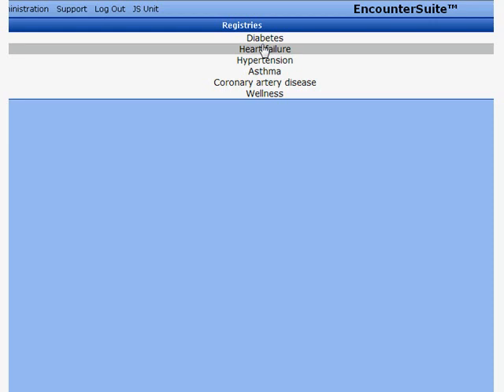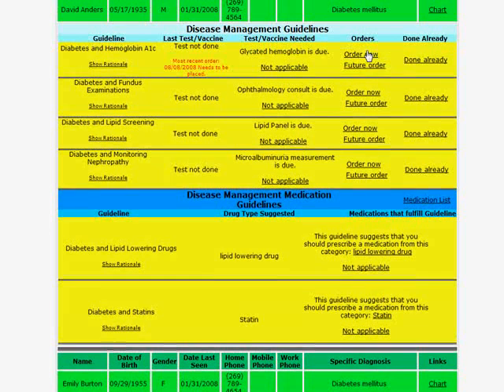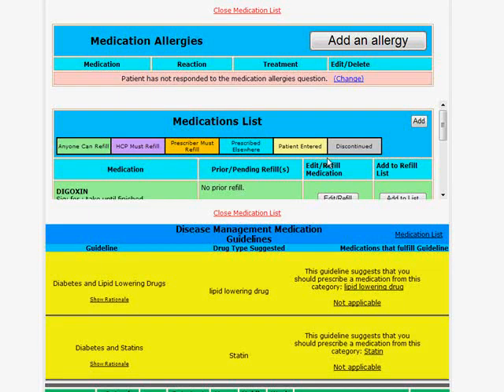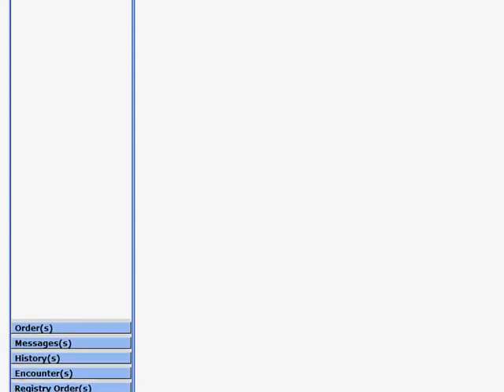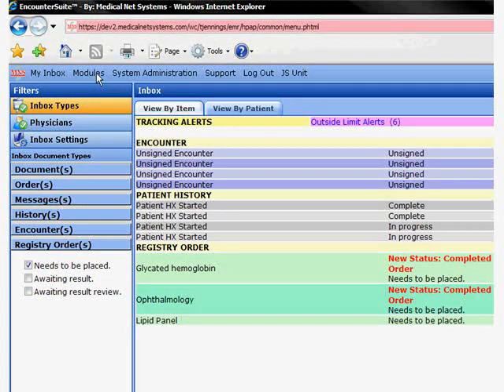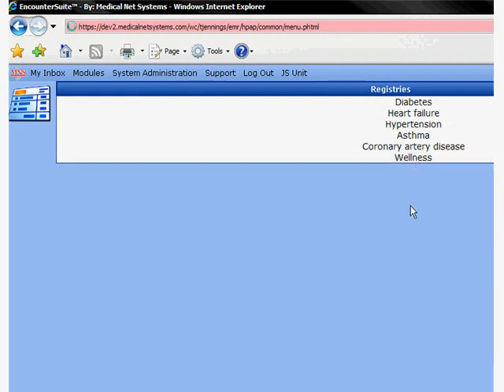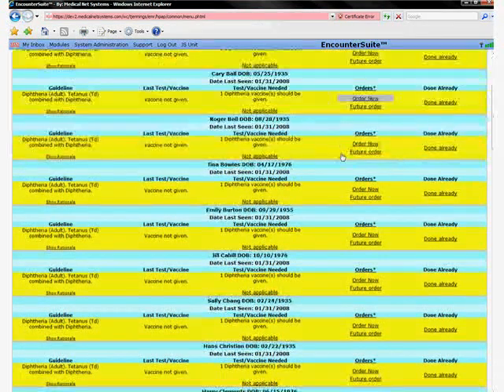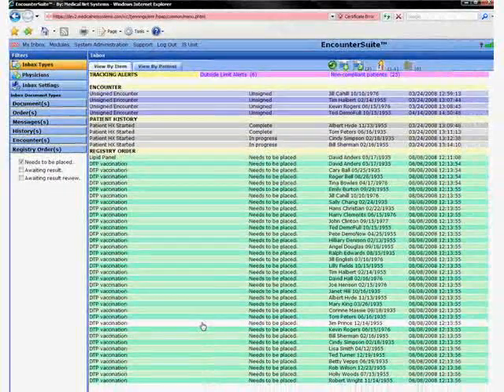Patient Registries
This demonstration shows how EncounterSuite by Medical Net Systems utilizes a patient registry module.  This module makes EncounterSuite the very first EMR that is designed for the Patient-Centered Medical Home